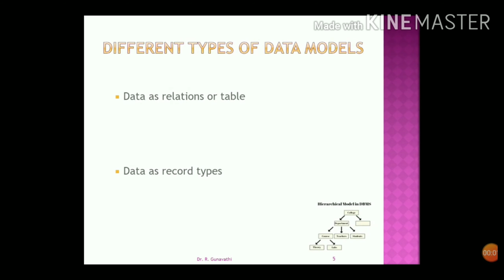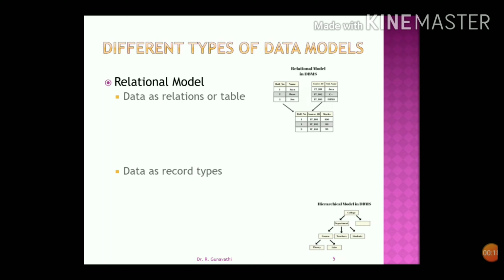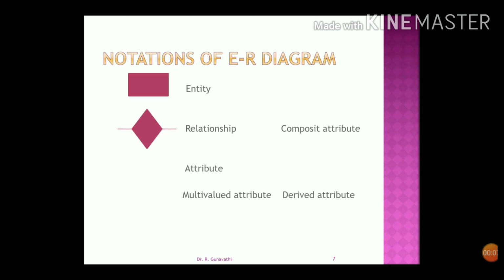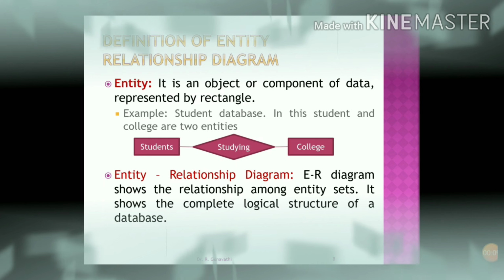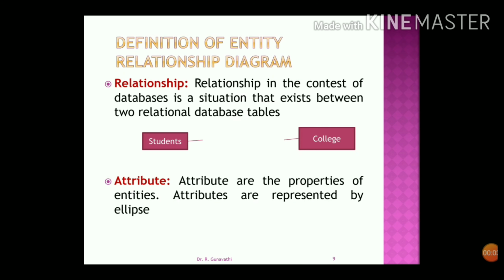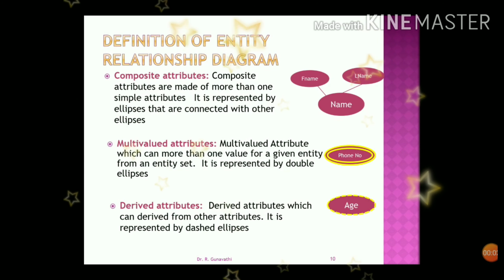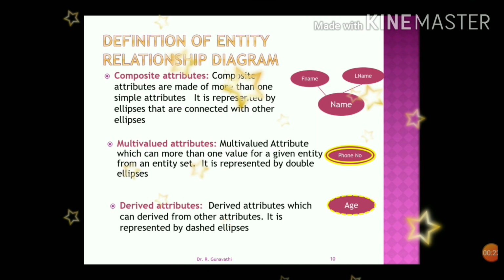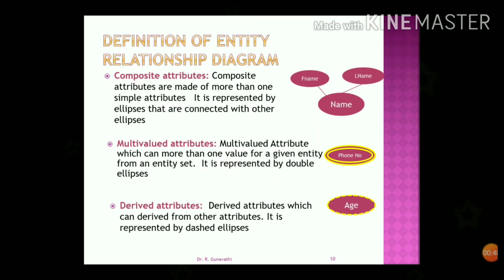Database Management system - EPISODE 2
Entity Relationship Diagram - Basics